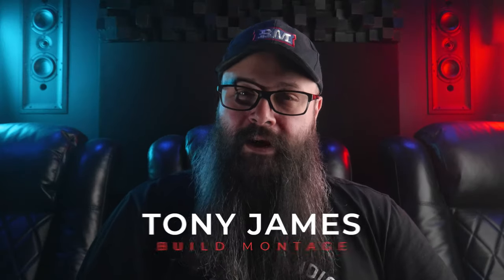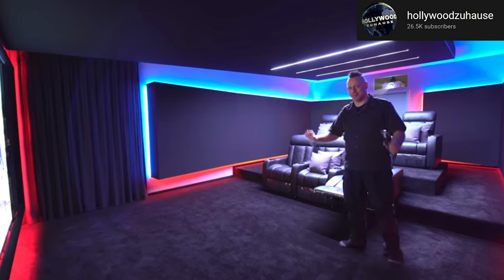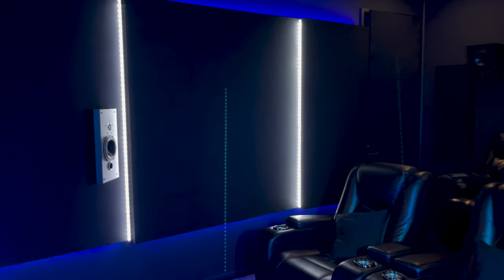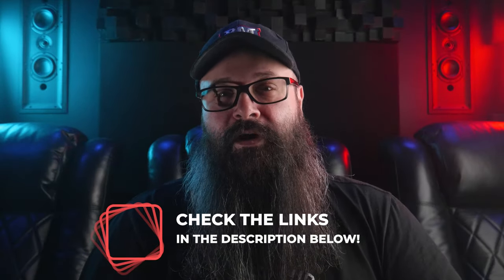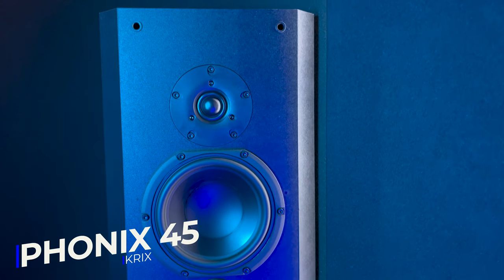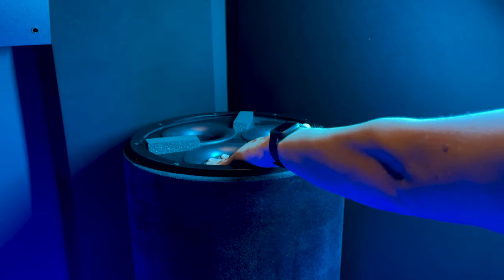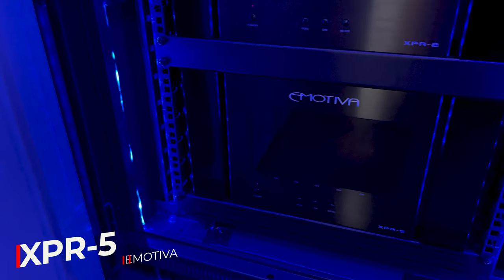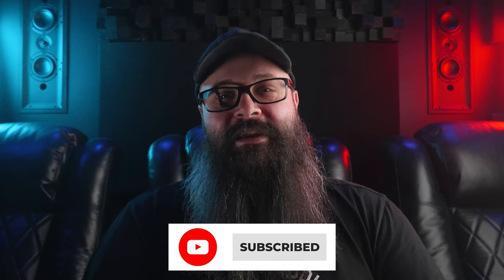EPIC 9.2.6 HOME THEATER TOUR! 2021 - KRIX, SVS, Dolby Atmos / Anthem AVM70, JVX NX7, EMOTIVA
Check out Leo's AWESOME 9.2.6 Home Theater Tour 2.0 which is an update to his original Home Theater Tour I did back in February! This home cinema features a Krix 9.2.6 Speaker System with Megaphonix Flats, Phonix 45, Phonix and Atmospherix A20 speakers with SVS PC13

Not Klipsch but Krix and SVS, 7.2.4 to 9.2.6 setup with Dolby Atmos!

LEO's GEAR

🔷 Emotiva XPR-2
🔷 Emotiva XPR-5
🔷 Playstation 5
🔷 Crown XLS1002
🔷 AC Infinity

Visuals / Sources:
🔷 JVC N7

MY PERSONAL GEAR

🔷 Denon AVR X8500H

Streaming Boxes:
🔷 Apple TV 4K

00:00 Intro
01:00 Theater Room Overview
02:35 Projector & Screen + Demo
03:38 Speakers
05:21 Electronics & Server Rack
06:29 Outro!